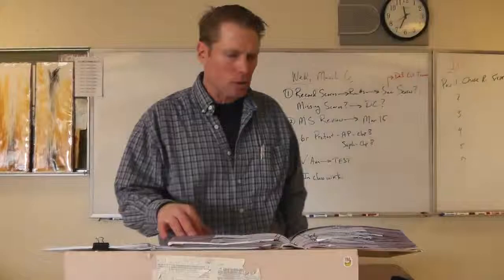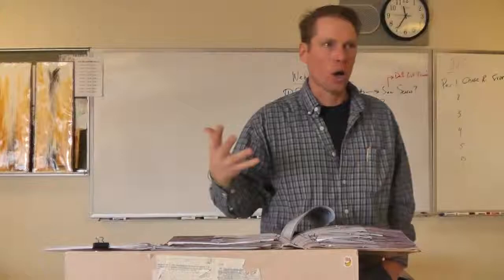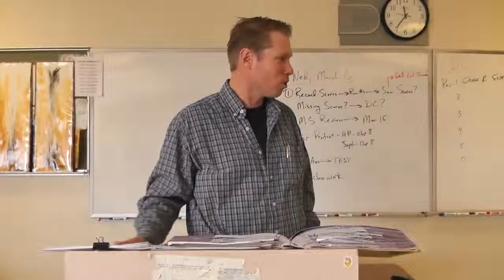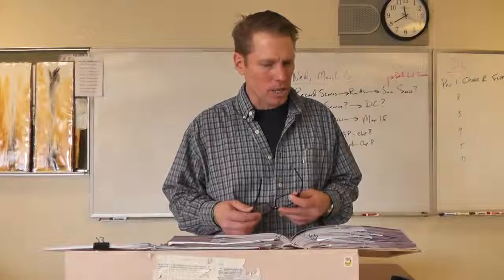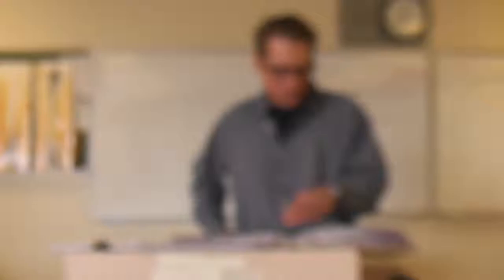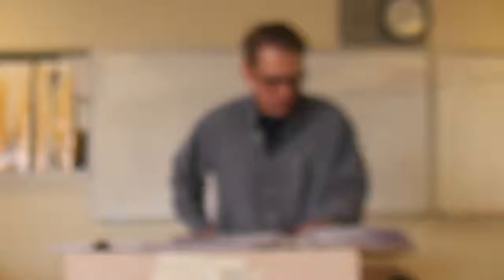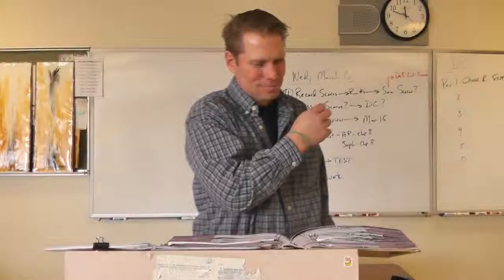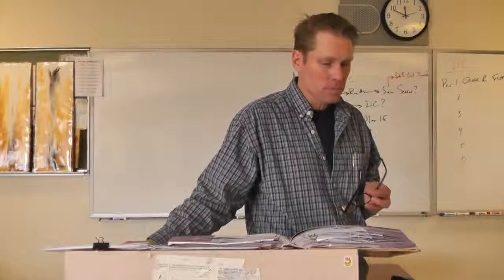Jr. Cummings, Moore, Millay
Dr. McGee lectures on the poetry of Cummings, Moore and Millay